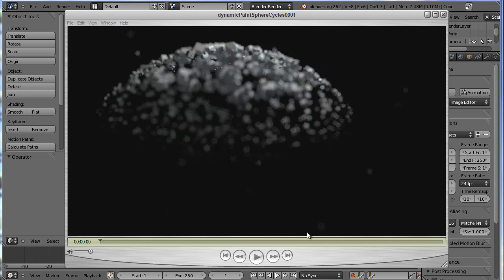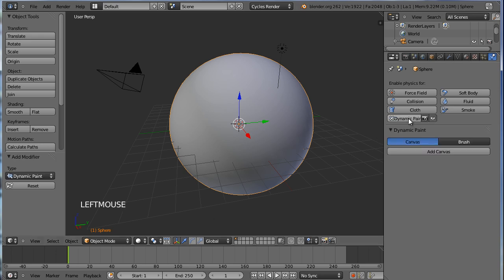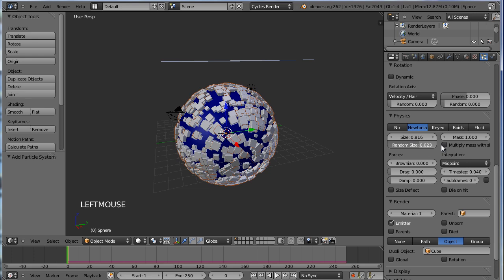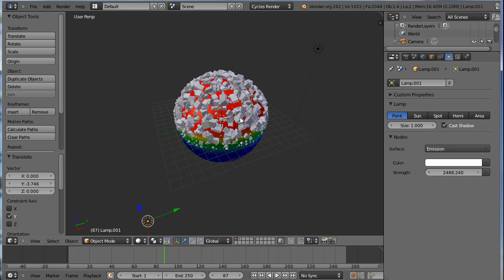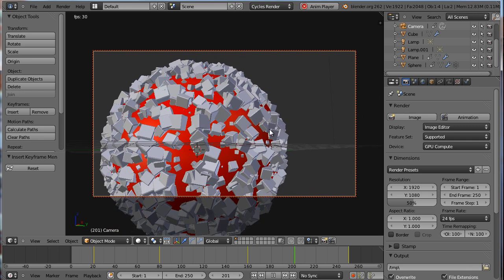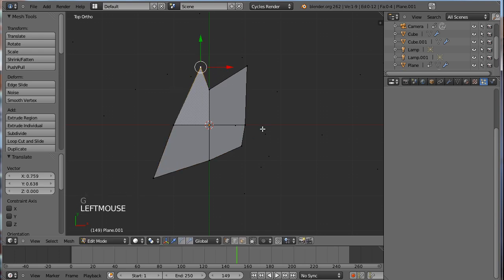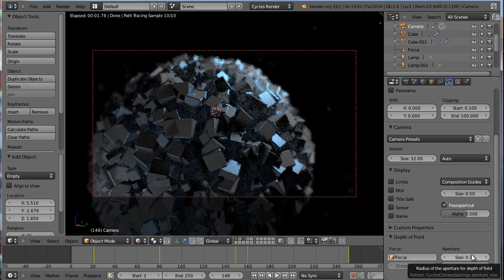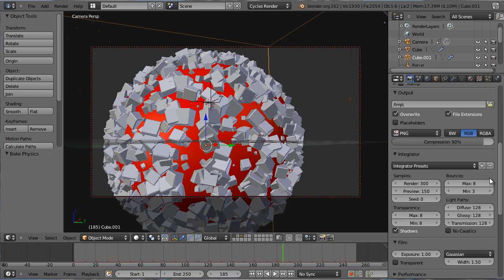Blender 2.62 Dynamic Paint with Particles Tutorial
Hello! This is my first Blender tutorial. In this I go over how to set up a scene using dynamic paint and then a particle system using that dynamic paint to reveal some cloned cubes along the surface of a sphere. By the end you will know how to setup an abstract image using Cycles to render this out. Check it out and please tell me what you think! I look forward to your comments.